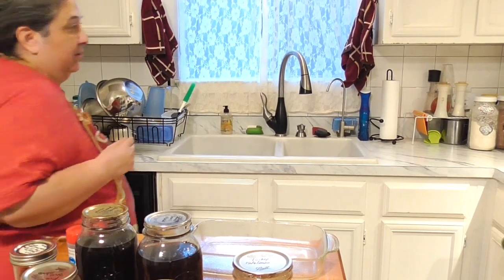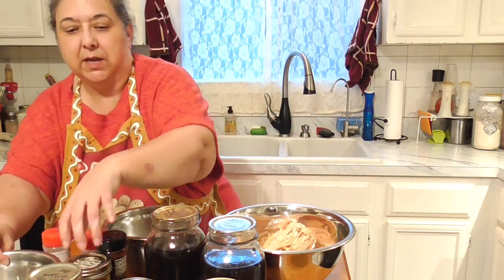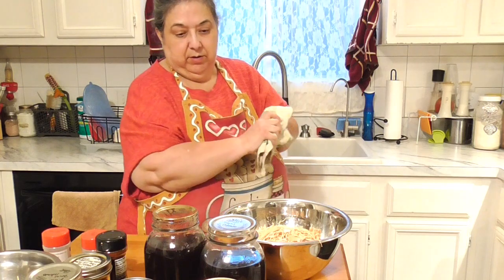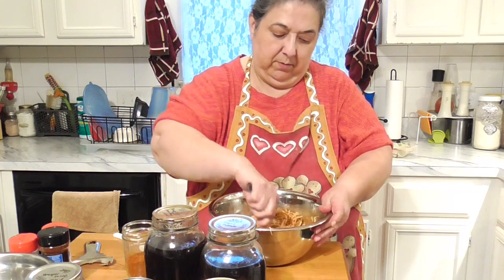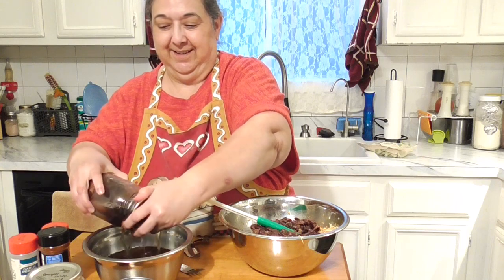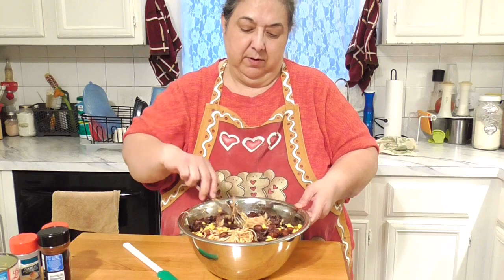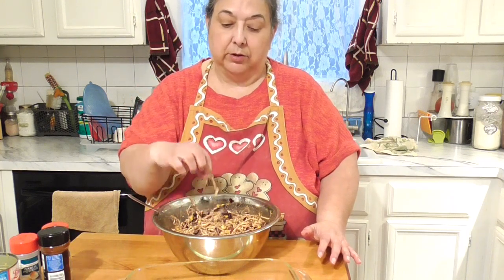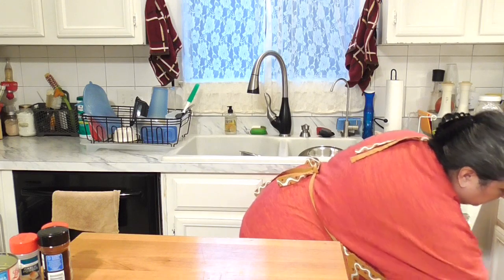Taco Bake made from my Pantry Grocery Store of Pressured Canned Foods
Nothing more sweater than to go grocery shopping in your own house and have a Delicious Meal in less than 30 minutes.  Post items made from home pressured canned food.

INGREDIENTS: Turkey, Black & Pinto Beans, Corn, Taco Seasoning, Chili, Garlic & Onion Powder, Corn Taco Shells
DIRECTIONS: Use cooked Fresh Turkey and shred it, Mix all of the ingredients -shredded turkey, beans of your choice, corn, taco seasoning, garlic and onion powder.  Add seasoning by taste, mix everything together.  Spray a casserole dish, add all food ingredients into dish, bake at 400 degrees for 15 -30 minutes.  If you would like a moister dish, add some turkey broth if using a jar of pressure canned turkey.

Ways to help me share more videos with everyone:
AVON.com--Cosmetics, Hair, Nail Products with several items for your home and products for Her, Him, Children

Azure Standard: a home delivery service of Food Products of non-GMO Food & Produce:

Butcher Box: a home delivery service of Meat Products that are grass feed